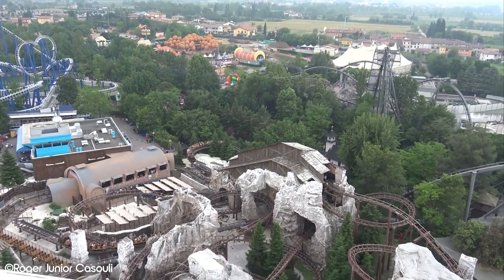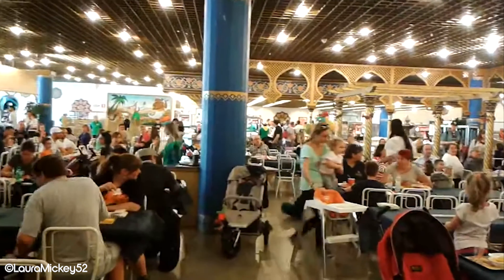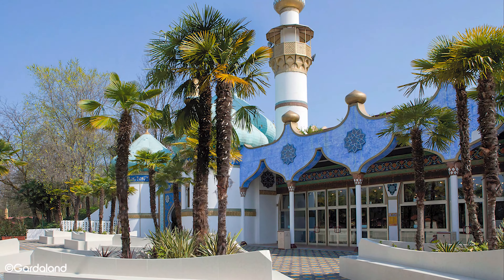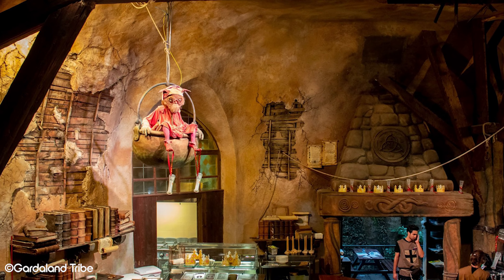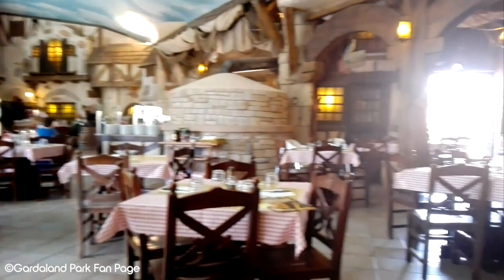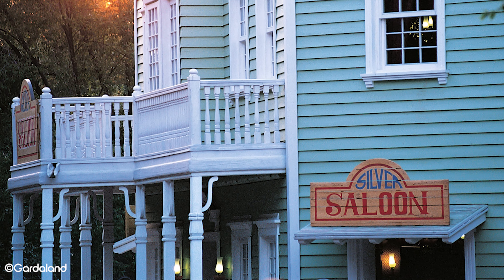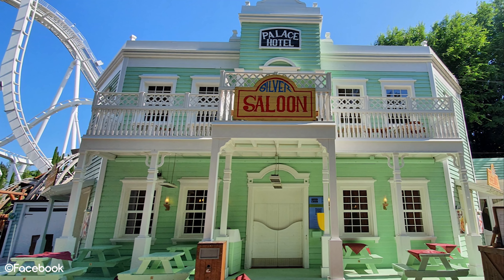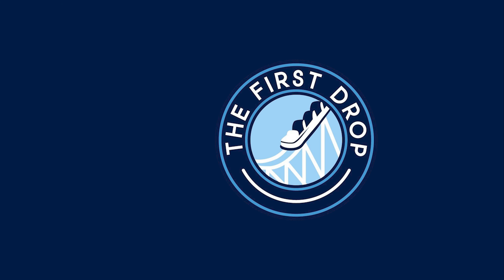What are the Best Restaurants in Gardaland? (Guide for 2023)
In this video we outline the 5 best restaurants in Gardaland! While Italy is known for its food and theme parks generally aren't, Gardaland finds itself in a funny place between the two. The truth is you'll find but good and bad food in Gardaland, and this guide for 2022 video is intended to point you in the right direction. If you're short on time during your stay, we definitely recommend Ristorante Aladino and Merlin Stube, but if you're looking for dining in Gardaland, we'd end you towards Trattoria di Captain Hook and Locando del Corsaro Nero. Those with young kids will find lots of space and child-friendly options in Silver Saloon.